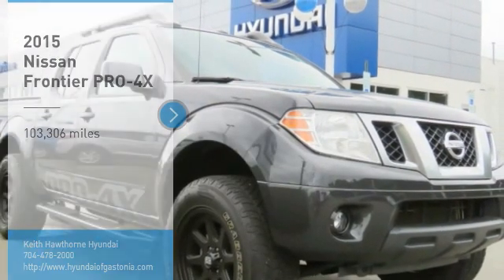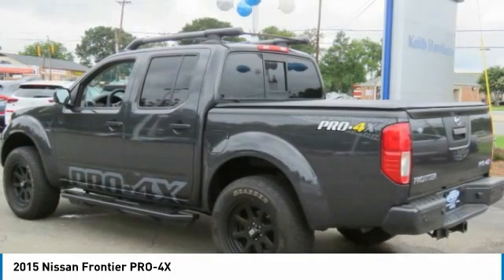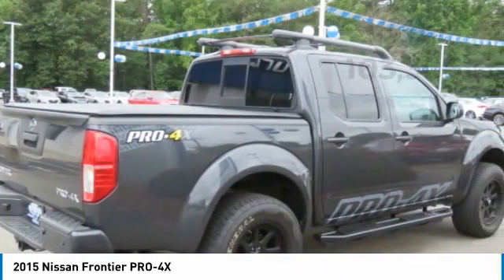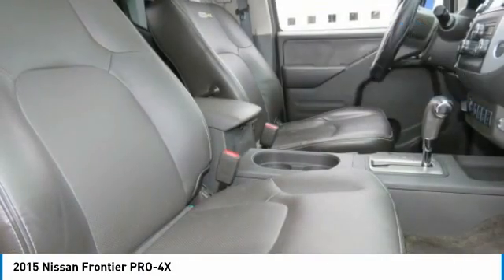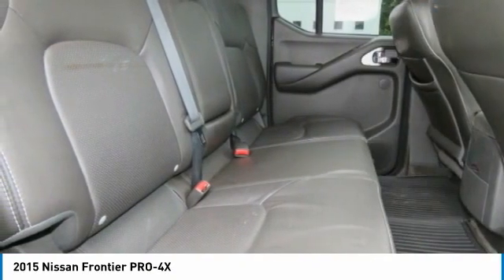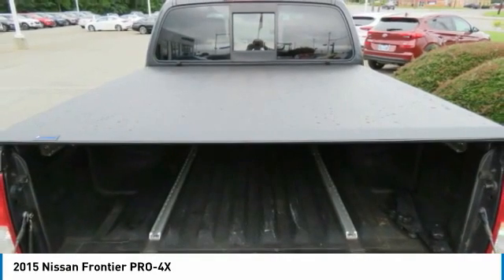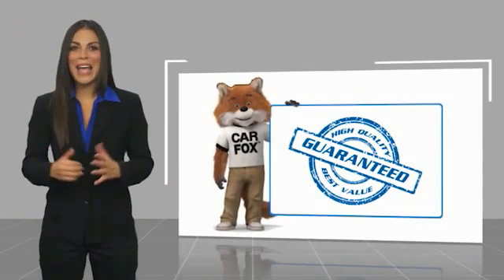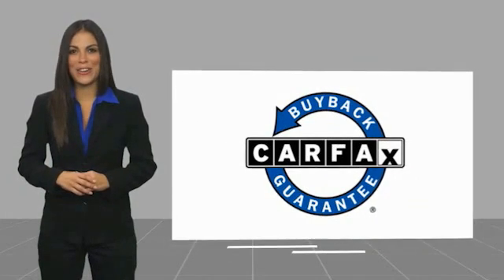2015 Nissan Frontier 1311XA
2015 Nissan Frontier PRO-4X

EPA 21 MPG Hwy/15 MPG City! Sunroof, Heated Seats, NAV, Premium Sound System, Back-Up Camera, iPod/MP3 Input, Satellite Radio CLICK NOW! KEY FEATURES INCLUDE: Navigation, 4x4, Back-Up Camera, Premium Sound System, Satellite Radio, iPod/MP3 Input, Bluetooth, Aluminum Wheels, Dual Zone A/C, Smart Device Integration, Brake Actuated Limited Slip Differential. Nissan PRO-4X with Night Armor exterior and Graphite/White Stitching interior features a V6 Cylinder Engine with 261 HP at 5600 RPM*. OPTION PACKAGES: PRO-4X LUXURY PACKAGE Roof Rack w/Cross Bars, Power Tilt & Slide Moonroof, 4-Way Heated Power Passenger Seat, 8-Way Heated Power Driver Seat, Rear-Seat Fold-Down Center Armrest, Dual Power Heated Outside Mirrors, BED EXTENDER/TRAILER HITCH PACKAGE Trailer Hitch (PIO), Bed Extender. MP3 Player, Keyless Entry, Privacy Glass, Child Safety Locks, Steering Wheel Controls. VEHICLE REVIEWS: Edmunds.com's review says With 8.9 inches of ground clearance and a well-sorted suspension, the Frontier Pro-4X is not only very capable, it's seriously fun.. WHO WE ARE: When you are looking to shop for an incredible way to shop for a new or used car it is incredibly important that you will be able to find a dealership that is prepared to help you through the entire process. As a driver in Gastonia or Charlotte, the best place to shop for your next new or used car is none other than Keith Hawthorne Hyundai of Gastonia where we are prepared to offer you everything you could ever want in a dealership. We offer the Keith Hawthorne Advantage on all new vehicles and Horsepower calculations based on trim engine configuration. Fuel economy calculations based on original manufacturer data for trim engine configuration. Please confirm the accuracy of the included equipment by calling us prior to purchase.